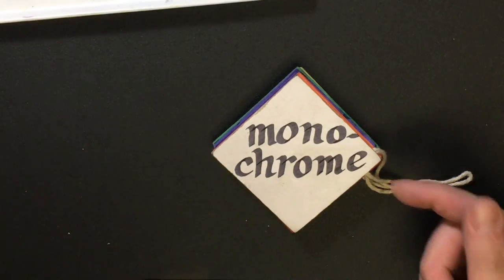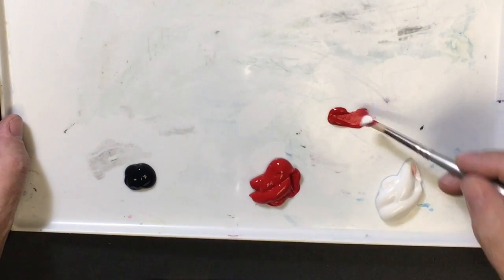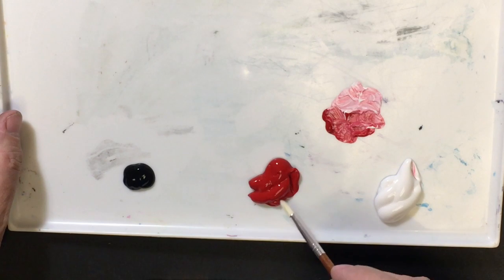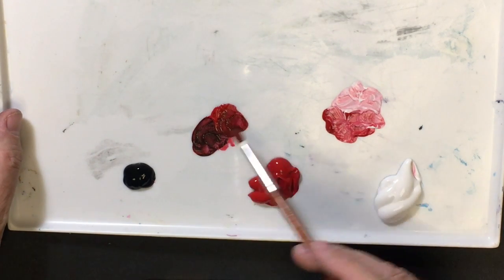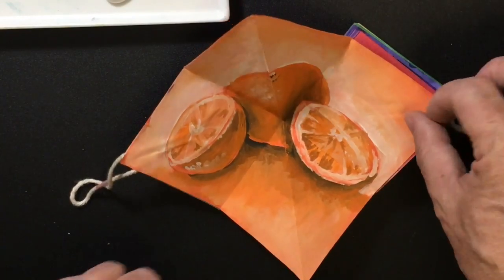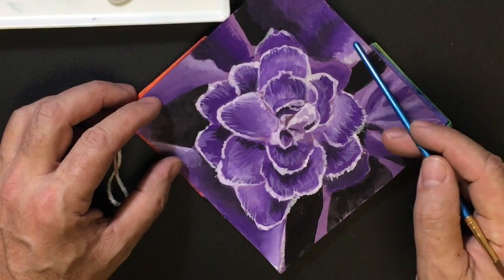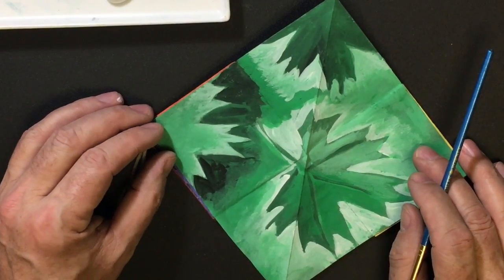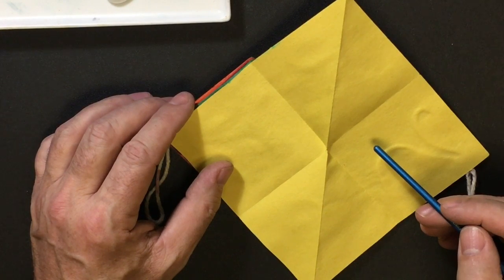Monochromatic color introduction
Monochromatic section color theory lesson David Horan Douglas high school